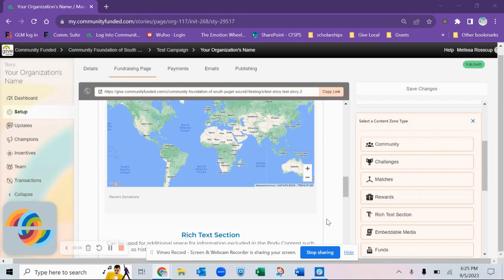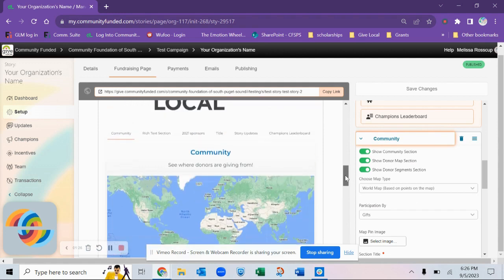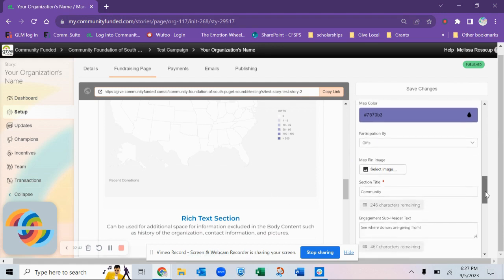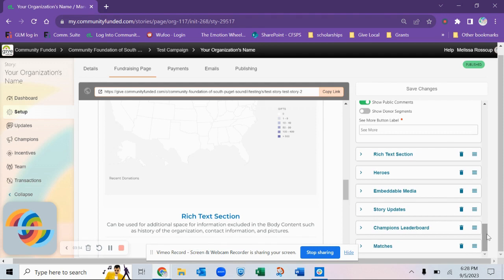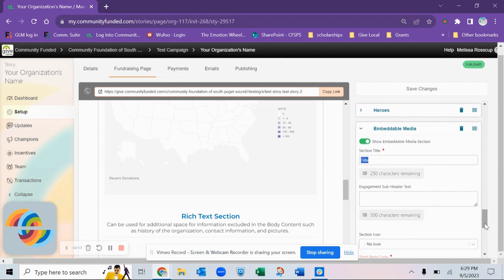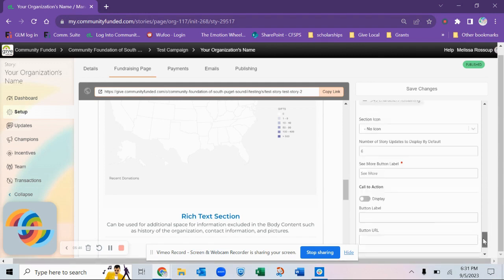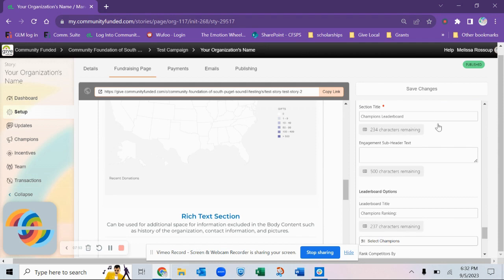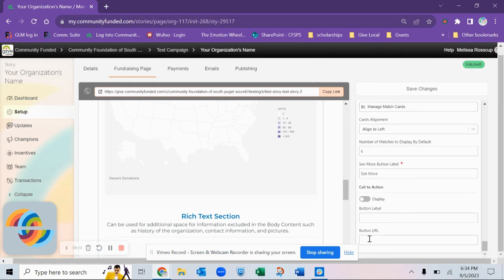Setup - Optional Content Zones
Learn more about the various content zones available for your Give Local Story page. For more information regarding Embeddable Media, please follow this